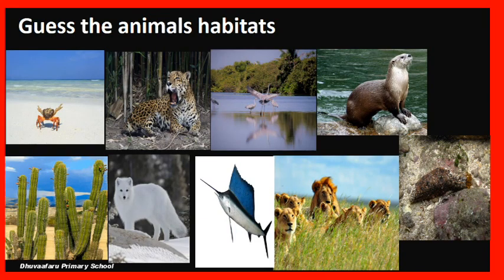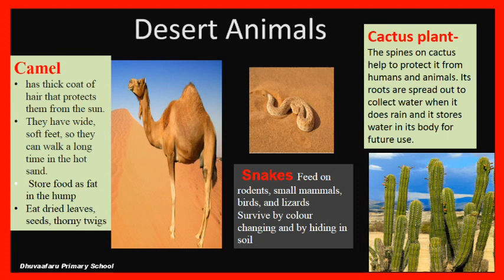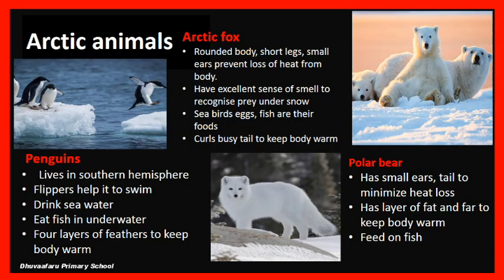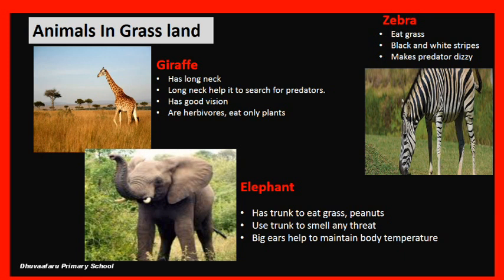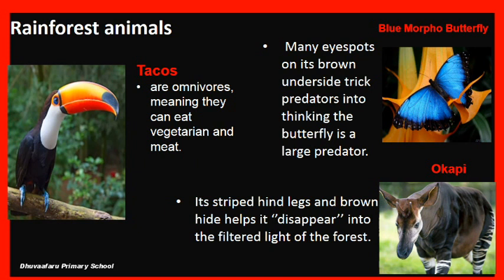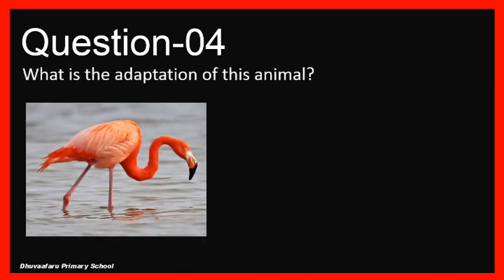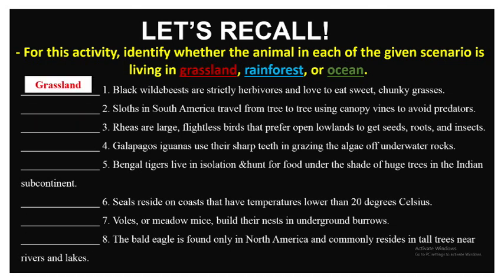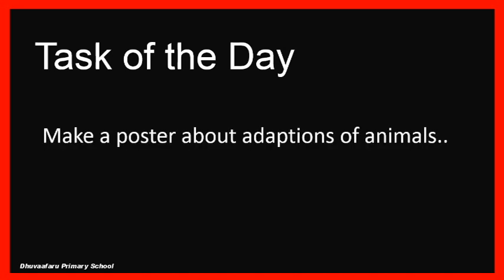DPS TeleClass (Grade 6 - Thematic)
- by AMINATH SHAAMA / Primary Teacher  -